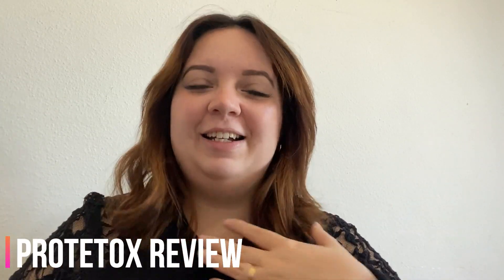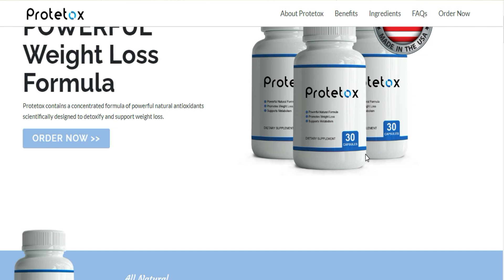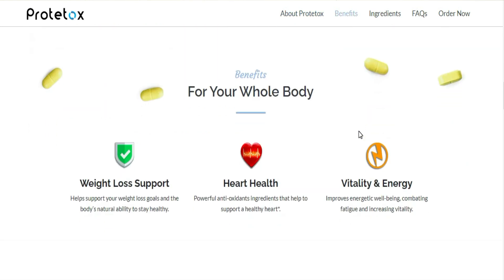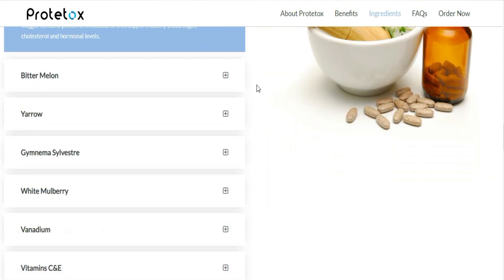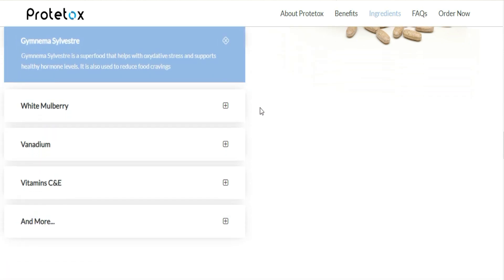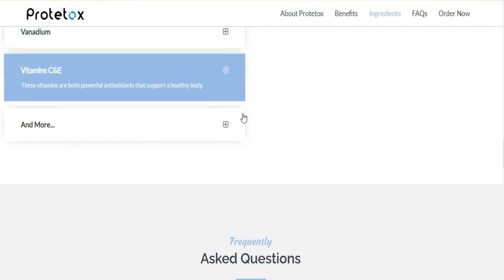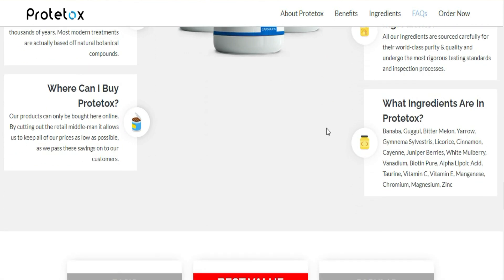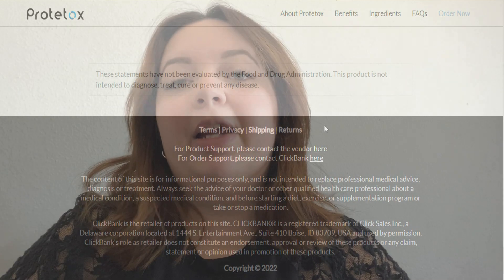PROTETOX - ((WARNING!)) Protetox Review - Protetox Weight Loss Supplement - Protetox Reviews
Protetox review - Protetox weight loss - PROTETOX supplement

This may be, the most complete video you will see about this protetox, I really want to help you because this involves your health and your money!

What is Protetox?

Protetox is a supplement that promotes weight loss through detoxification. It has natural antioxidants designed to eliminate toxins from the body and aid in weight loss.

The Protetox formula blend contains ingredients that increase your natural metabolic rate, accelerating the conversion of calories into energy. For example, Guggul can significantly increase metabolism and fat burning mechanisms. It reduces cortisol levels caused by stress and the desire to overeat.

Ingredients of Protetox Reviews?

Innovative protetox blend contains some of the most natural protective superfoods, this super formula was developed to reduce stress-induced, stress-induced cortisol levels and the craving and desire to overeat, this extraordinary solution has the most natural components and detoxifiers than other components of weight loss, which did not target the root cause of the binge.

 Does PROTETOX work?
Yes, protetox works, but the first thing you need to know about protetox is to be careful with the website where you buy protetox from, because the original product is only sold on the official website, to help you I left the link to the official website, below in the description of this video!

Protetox is cGMP certified, giving you confidence in its safety and performance. The Protetox website provides several clinical references and studies to demonstrate the clinical efficacy and reliability of its formula. These research studies can help you understand the precise impacts of the Protetox supplement on your weight reduction efforts.

0:00 - Protetox Review
0:18- Important Alert
0:40 - My honest review about Protetox
02:10- What is Protetox?
03:20 - Protetox Ingredients
04:20 - Protetox Benefits
04:50- Protetox Discount
05:00 - How to use Protetox